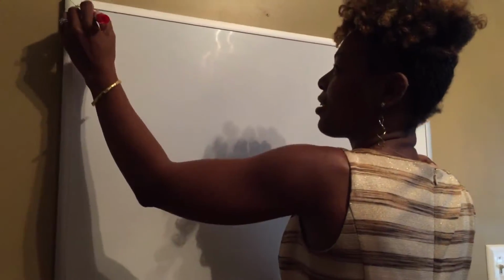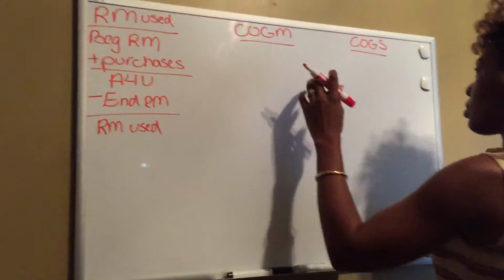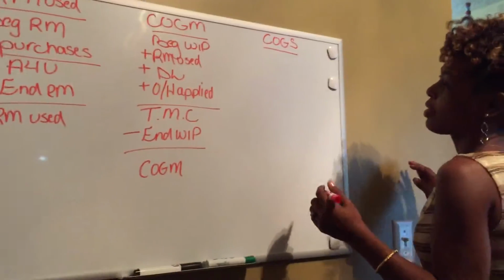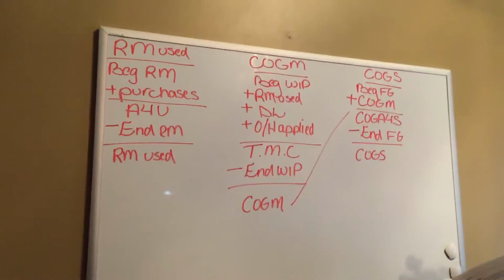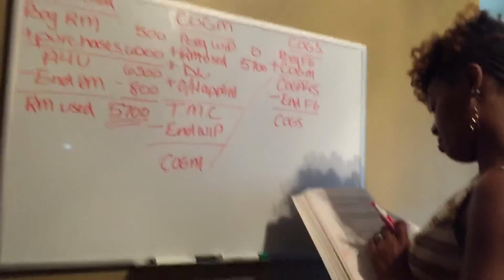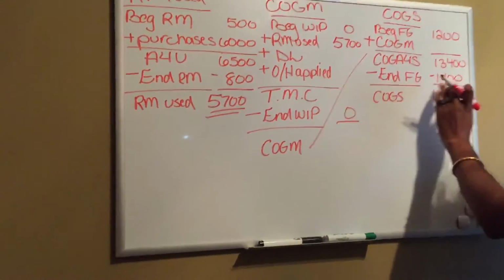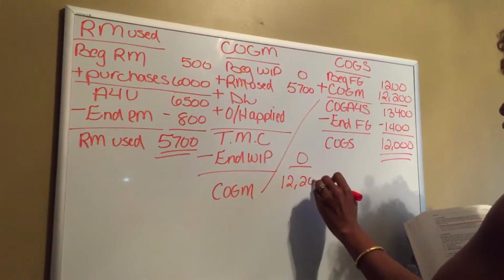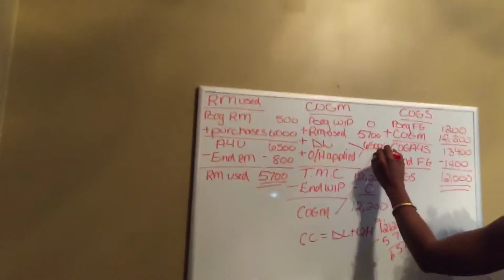Calculating RM, COGM, and COGS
CPA - BEC How RM, COGM, and COGS tie in together CPA2017!